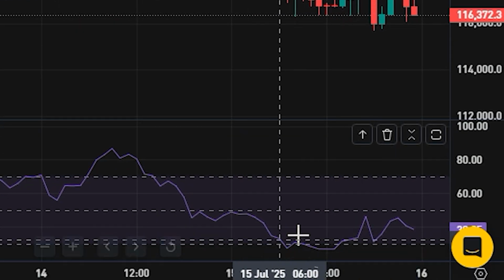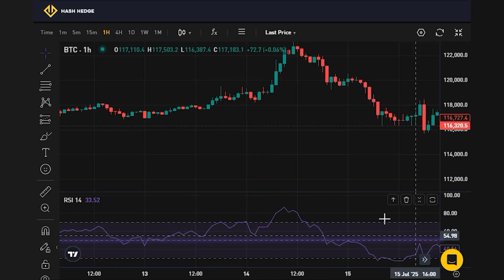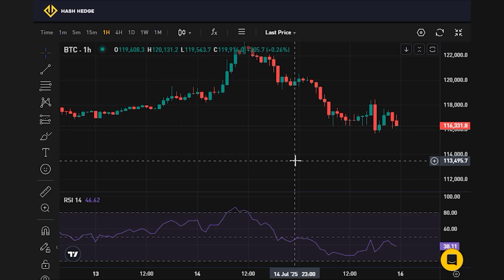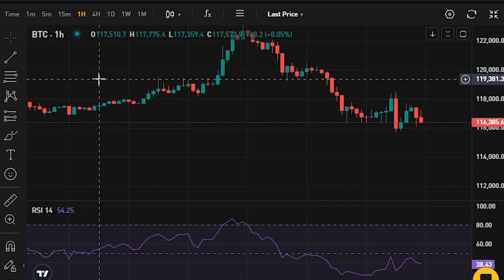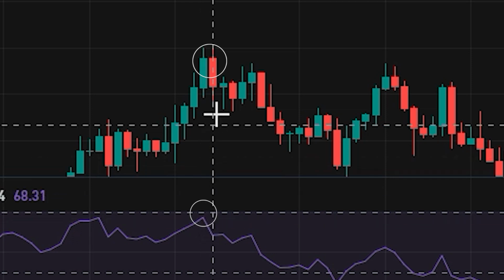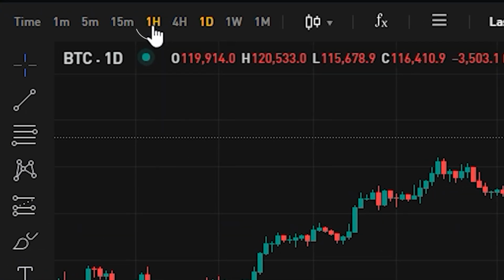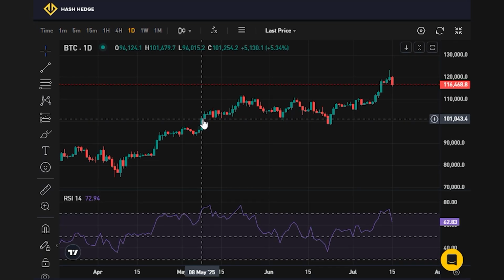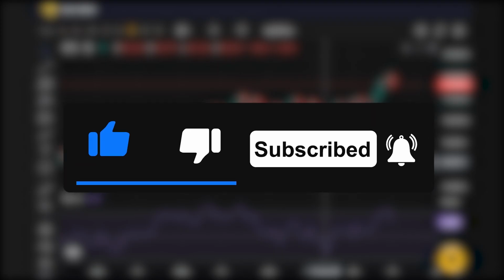The BEST Way to Use RSI | RSI Explained So Even Kids Get It!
💡 Stop trading small. Start trading funded

Learn how to properly use the RSI indicator with this step-by-step guide. In this video, we explain the basics of technical analysis with RSI, why most traders fail with the standard approach, and how to upgrade your RSI trading strategy to work in both flat and trending markets. Discover advanced tips on RSI divergence, settings, and multi-timeframe confirmation to make your trades more profitable. Perfect for day trading, swing trading, forex trading, crypto trading, and anyone looking for tradingview best indicators.

✅ What You’ll Learn:
RSI indicator explained: what it is and how it works
Standard RSI strategy (overbought/oversold) and its limitations
How to use RSI in trending markets without losing money
Why the midline (50) is key for trend-following setups
How to trade RSI divergence and hidden divergence
Multi-timeframe RSI confirmation
Pro tips to avoid weak setups and improve your win rate

📌 Timestamps:
00:00 – RSI indicator explained | What is RSI in trading
00:33 – Standard RSI strategy: oversold and overbought levels
01:05 – Why RSI works only in ranging markets
01:57 – RSI logic: price vs average calculation
02:21 – How to use RSI in trending markets | RSI trend strategy
03:12 – Overbought trap explained | Why standard RSI fails in trends
04:03 – Using RSI midline (50) as a trend filter
04:25 – Rule: never trade RSI signals against the trend
05:14 – RSI buy/sell setups with midline entries
06:06 – Flat vs trend market: when RSI works best
06:41 – Pro tip 1: Adjust RSI settings to 75/25 or 80/20
07:52 – Pro tip 2: Wait for clean setups, skip weak signals
08:25 – Pro tip 3: Use higher timeframes for reliable RSI signals
09:12 – Example: Trading big moves with Daily RSI signals
09:39 – Pro tip 4: Multi-timeframe confirmation for RSI entries
10:28 – Why confirmation on 1H, 4H, and Daily is powerful
11:14 – Final RSI trading strategy recap & best practices